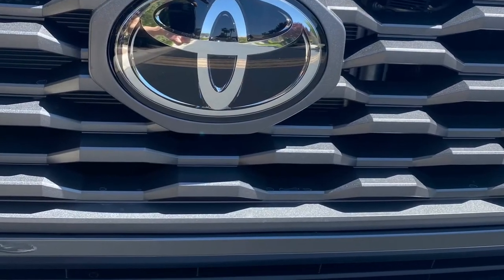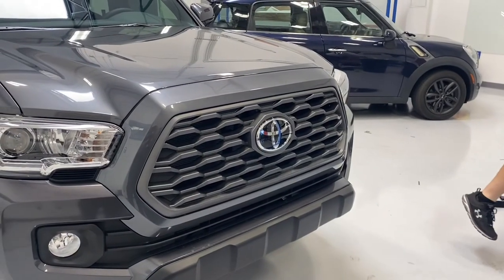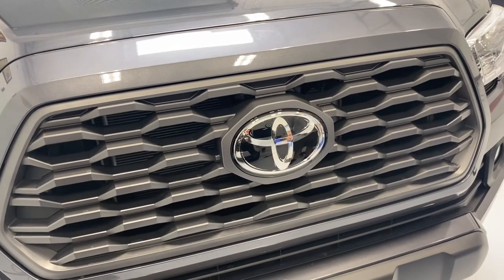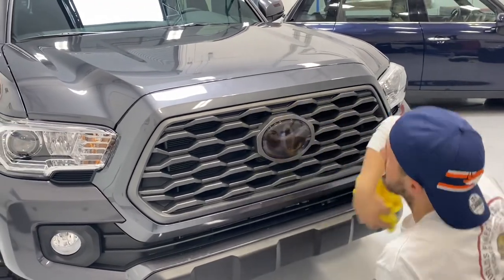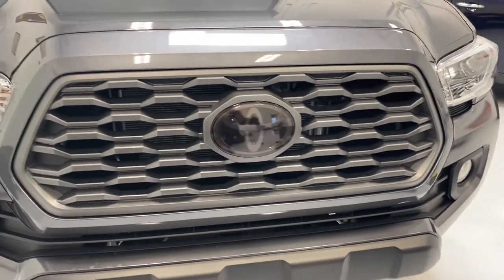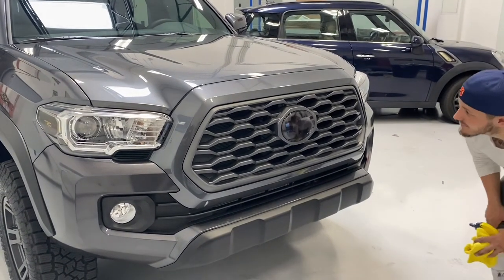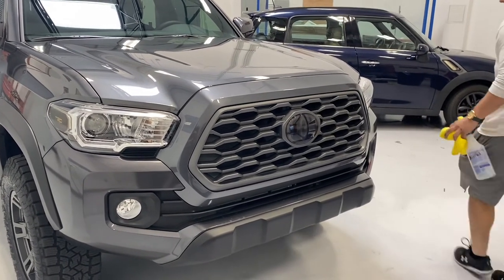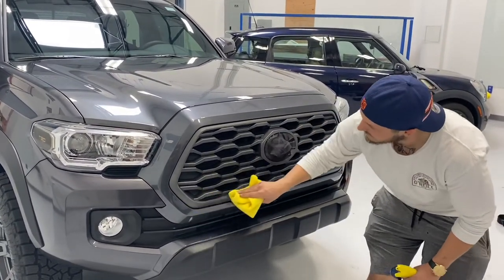How to black out OEM emblem on your Tacoma 3rd Gen grill.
Precision in Window Tint. Henderson Nevada.  Ask for Brandon “wrap” specialist.